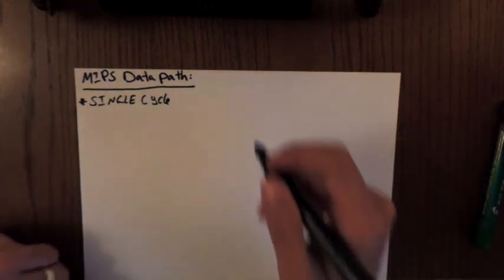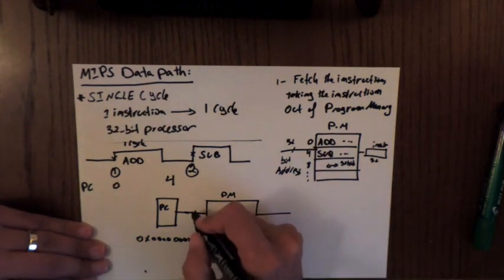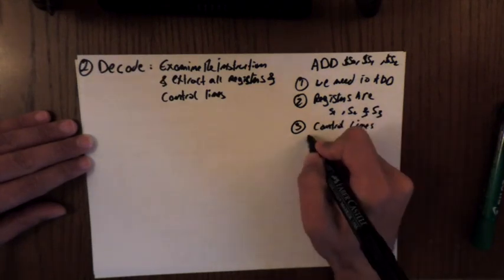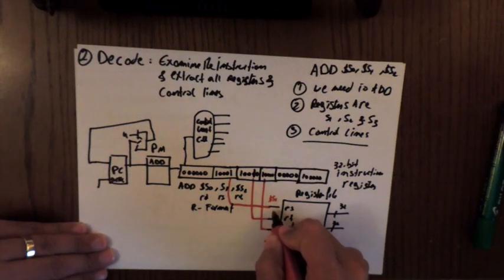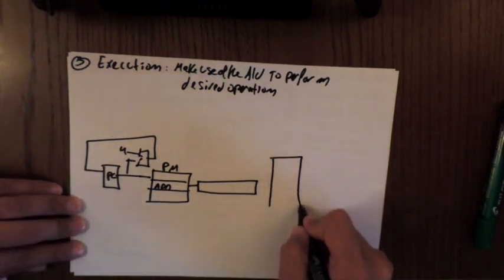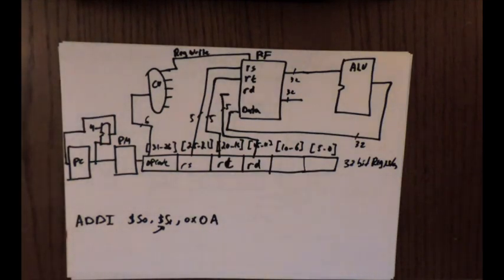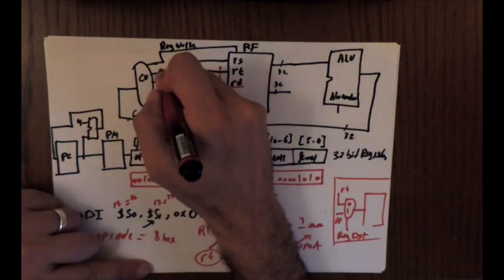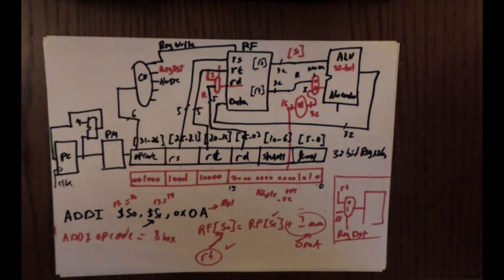5-MIPS Datapath-Single Cycle: ADD ADDI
The video lecture explains the details of single cycle 32-bit MIPS processor Datapath, specifically ADD and ADDI instructions